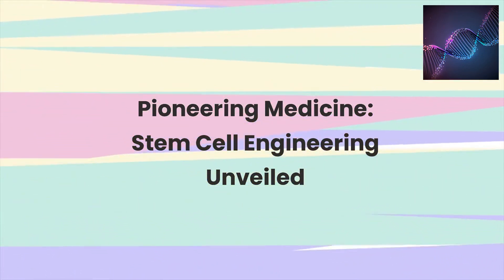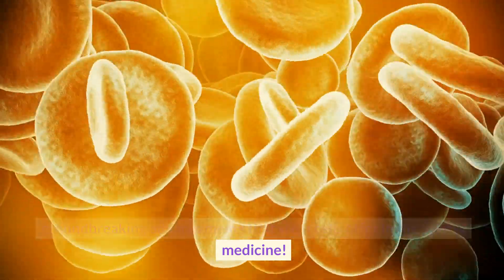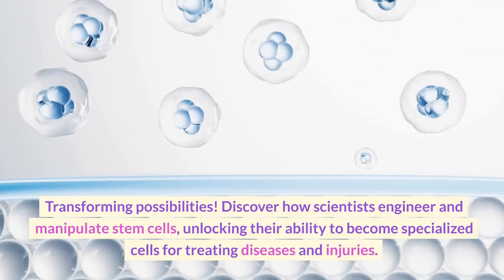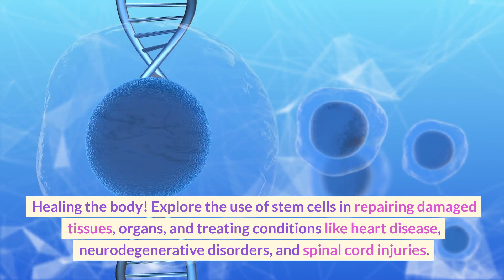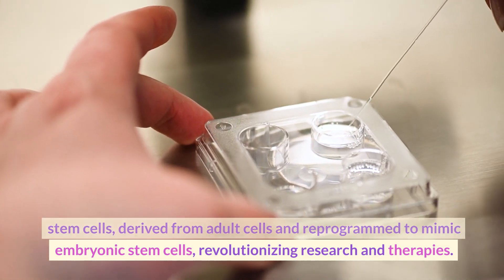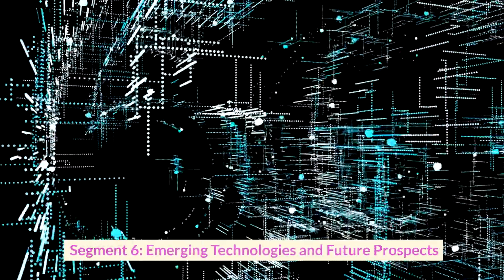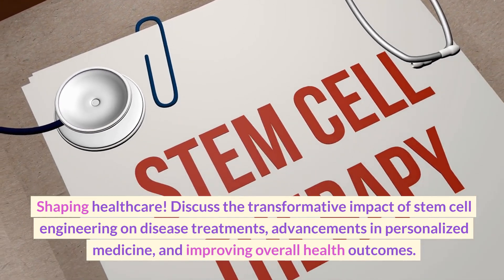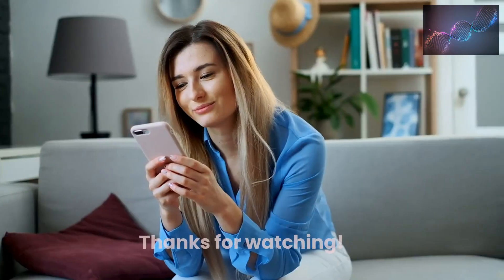Pioneering Medicine | Stem cell Engineering Unveiled | Regenerative Medicine